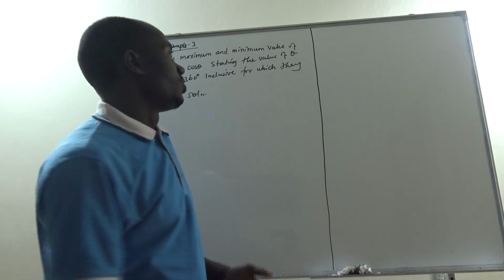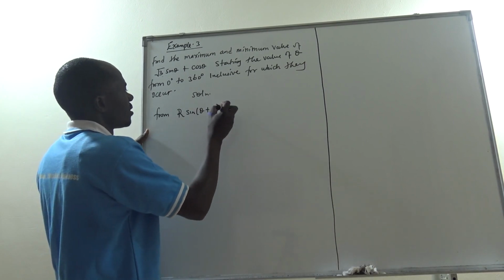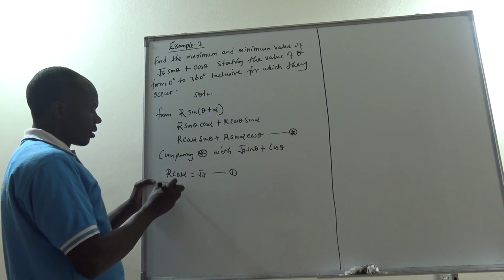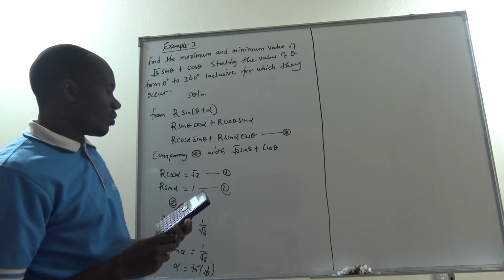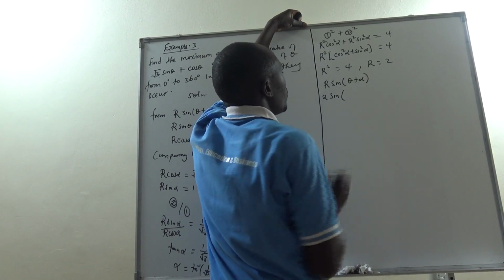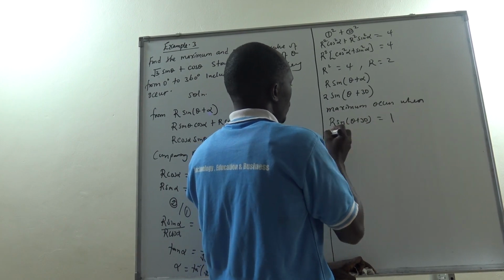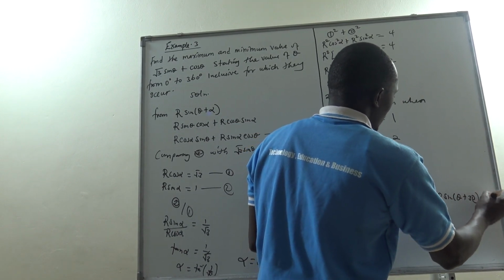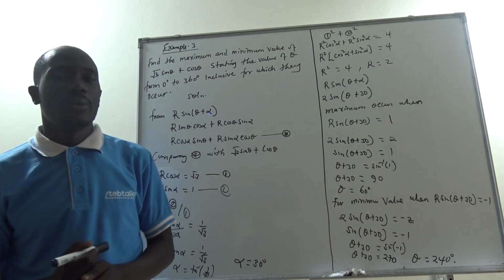EXAMPLE 3 ON THE AUXILLARY FORMULAR